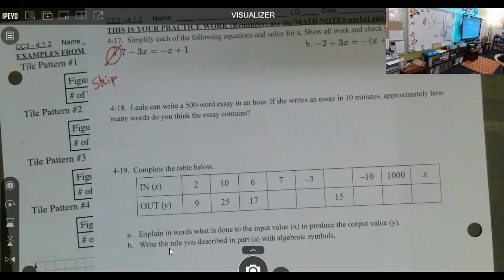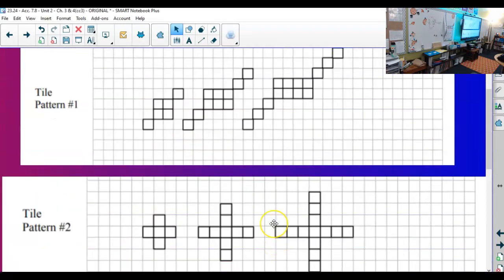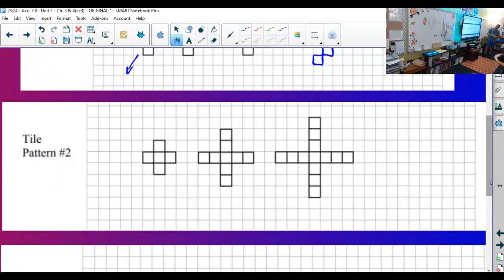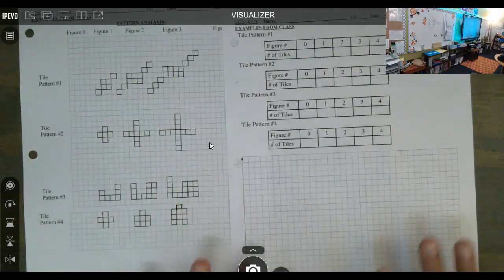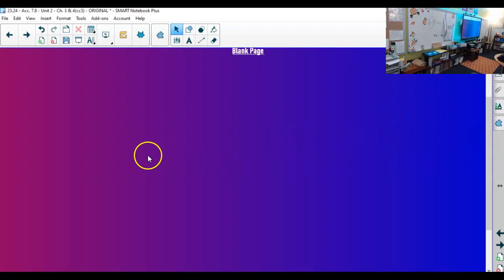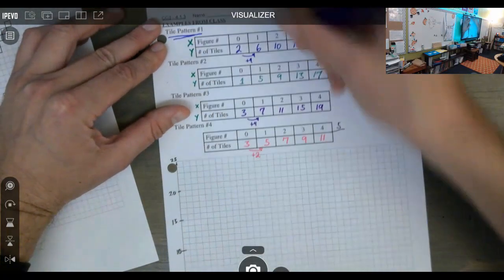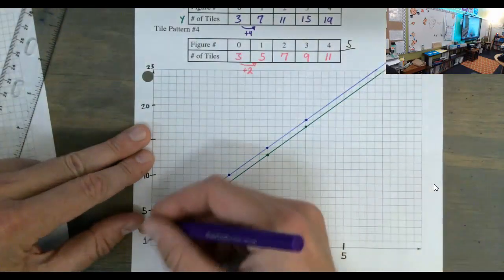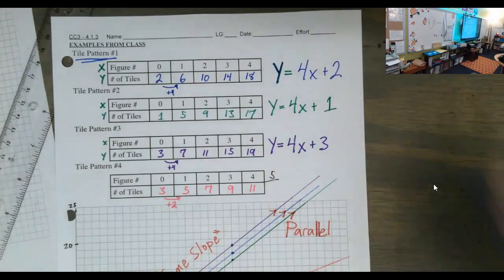9.27.23 - Acc. 7/8 4.1.2/3 - Growth and related "Rules"